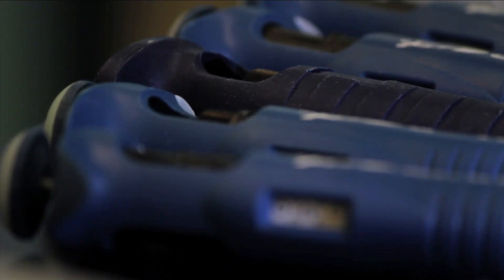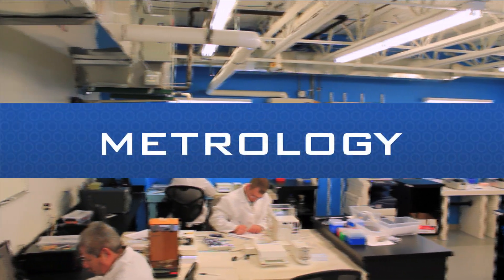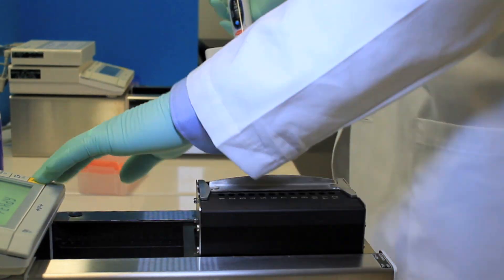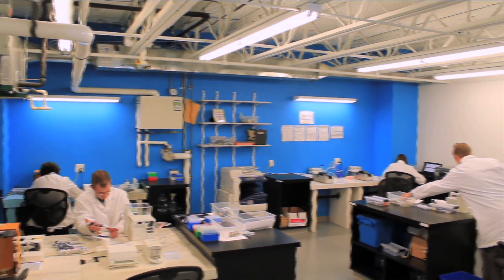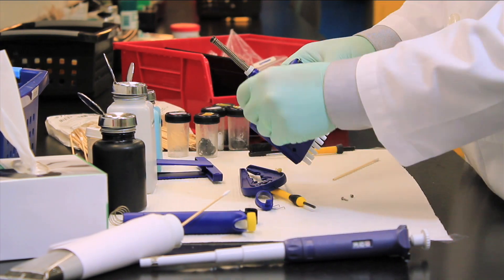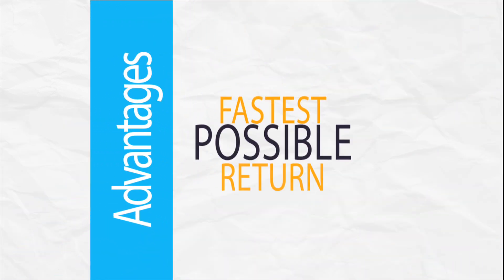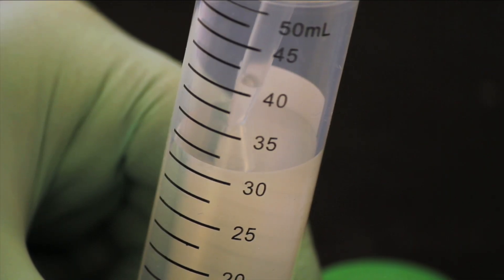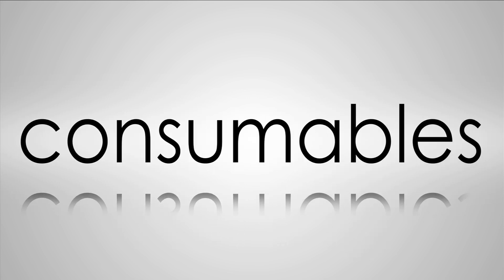How to Calibrate Pipettes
Valid calibrations are performed in a controlled lab where well-trained technicians use standardized procedures to obtain accurate scientific measurements.

At TTE, we'll ensure your pipettes are cleaned, repaired and calibrated to ISO 8655 standards.For details on how to get a free consultation call TTE at 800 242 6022 or email us at .